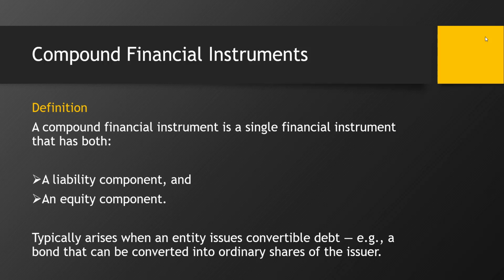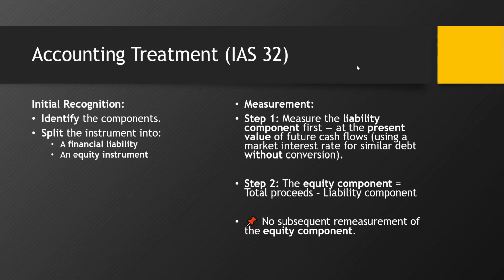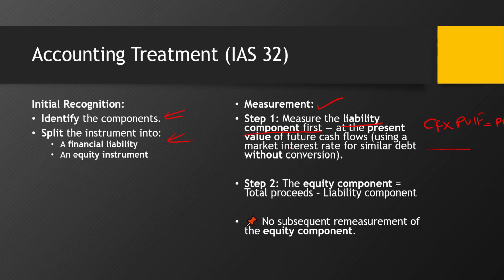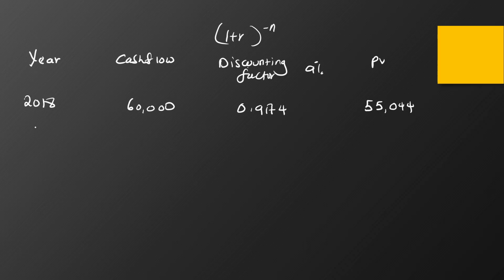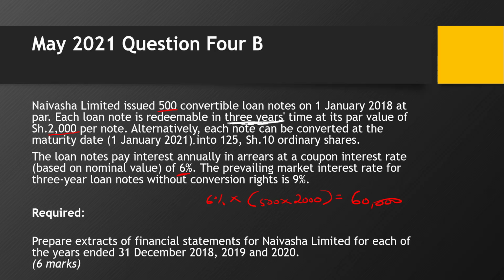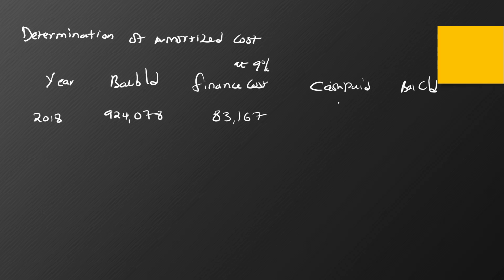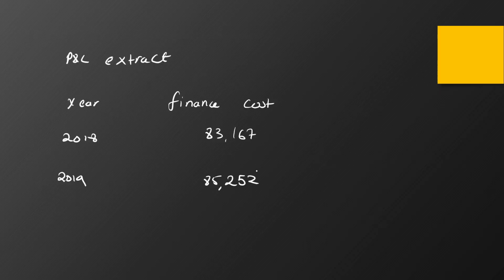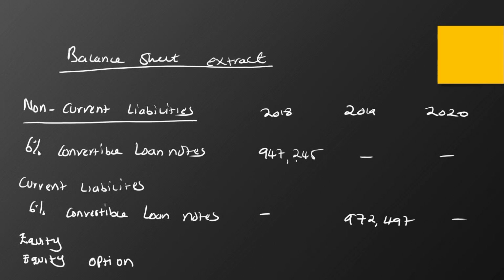Financial Instruments lesson 2